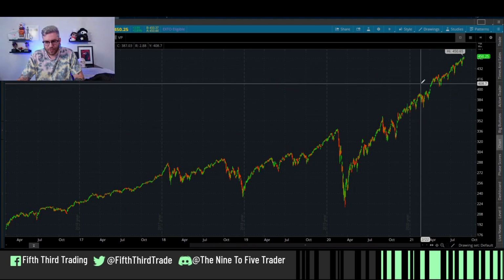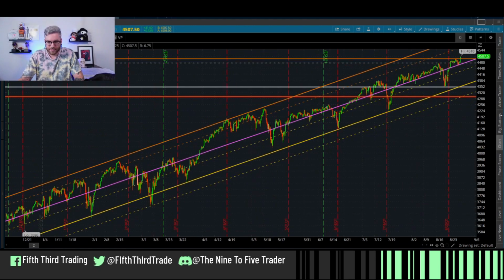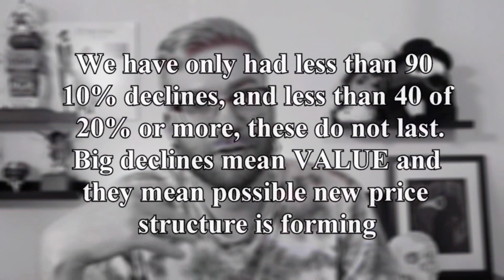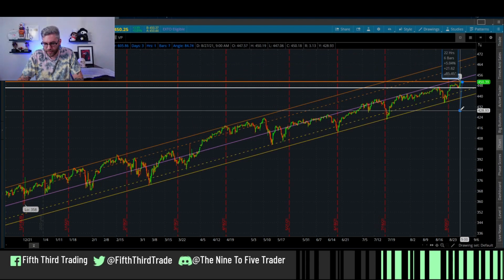Stock Trading Beginner Course: Lesson 38 - What are INDEXES and MACRO MARKET?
👨🏼‍🏫🎯📝: One of the biggest issue for most beginners is their lack of knowledge on indexes and how they operate. I will show my 4 favorite indexes to use and the proper way to use them!